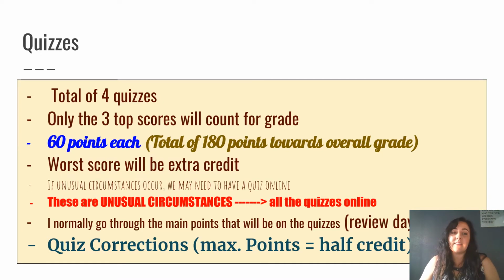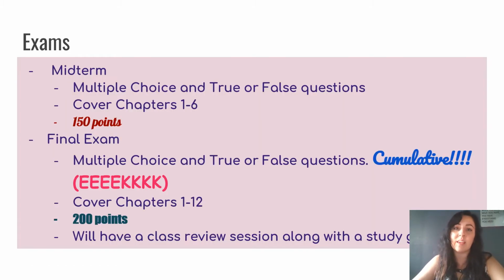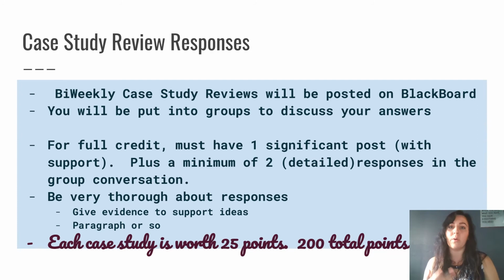Welcome to HSCI 436 Human Resources Management in Healthcare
This course is based on the text:

Fried, B.J., &amp; Fottler, M.D. (Eds.) (2018). Fundamentals of Human Resources in
Healthcare. Chicago: Health Administration Press. [ISBN 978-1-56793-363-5]
The course will provide an overview of human resources (HR) concepts, common
practices, and fundamental legal / ethical considerations for undergraduate students in
health care management.